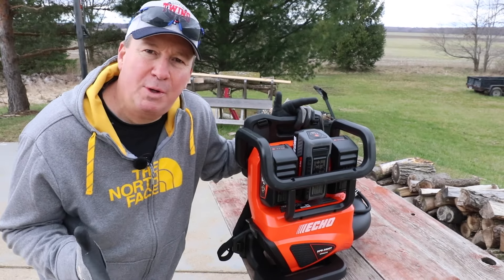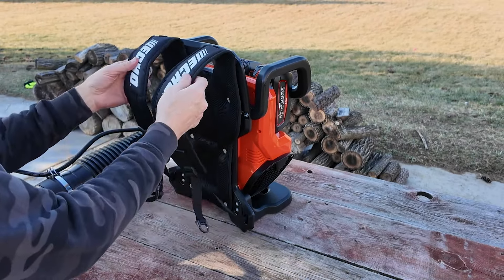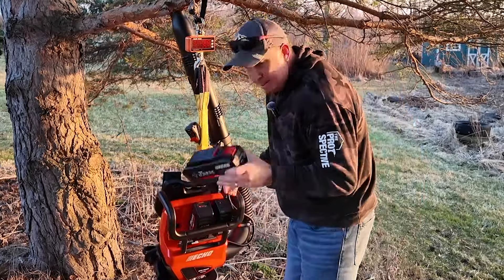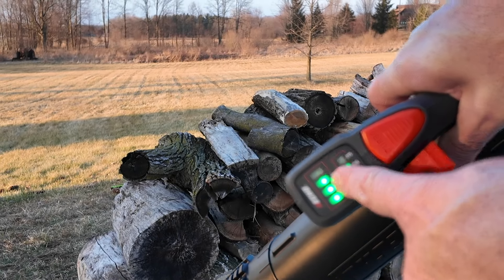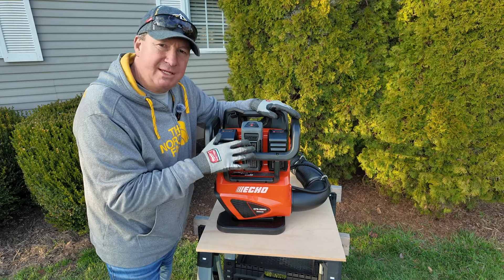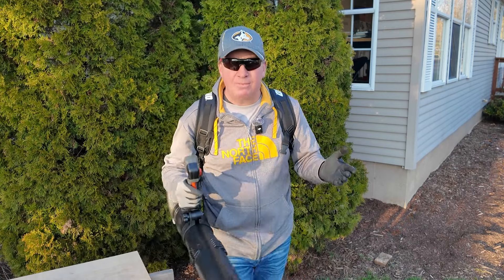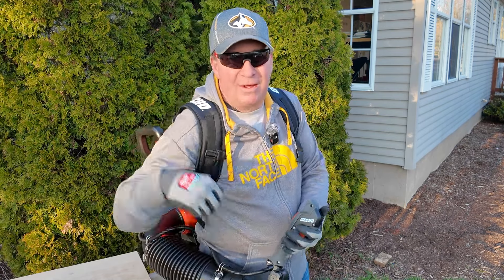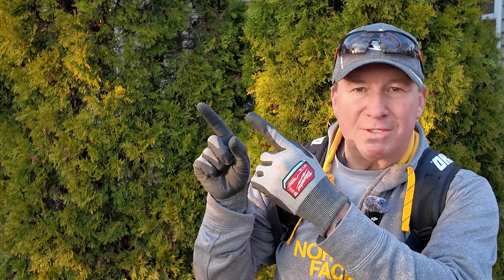Check Out The Ultimate 3-Battery Backpack Blower by ECHO! Model DPB-5800T!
This new ECHO 3-Bay Battery-Powered Backpack Blower is ready for the 2024 lawn care season! It's model DPT-5800T and available as a tool only or in a kit which includes 2-5AH batteries and a dual-port rapid charger. Check out the entire video and share your thoughts. Is this blower a good fit for you?